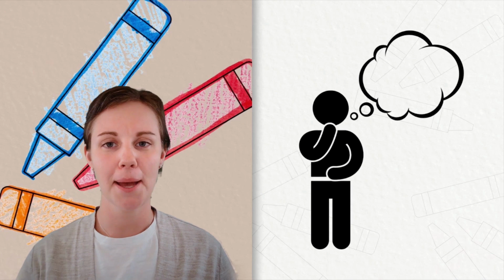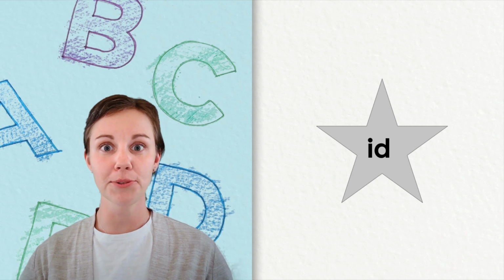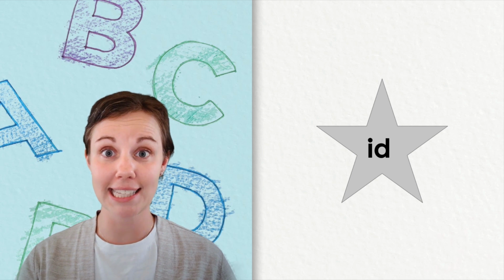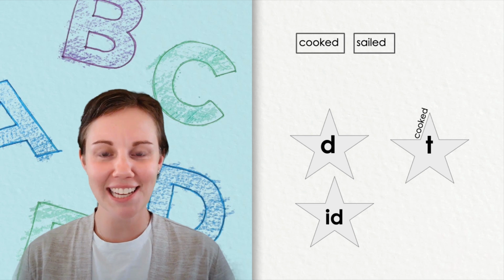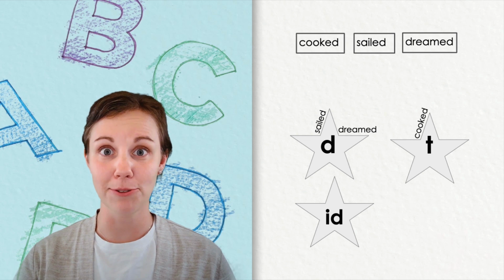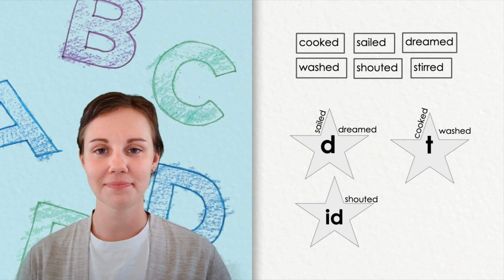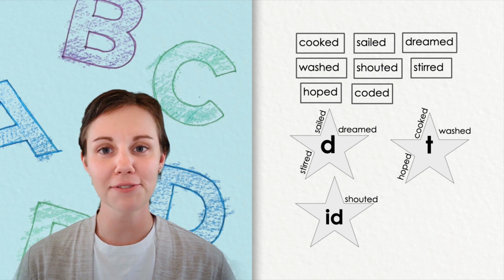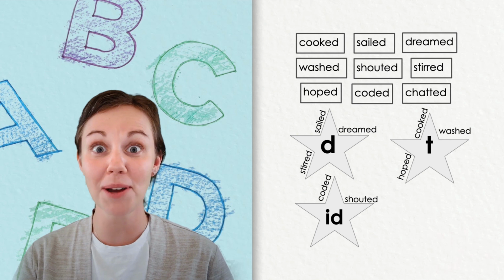Skills Flex: G2M2C10L50 [Grade 2, Module 2, Cycle 10, Lesson 50]